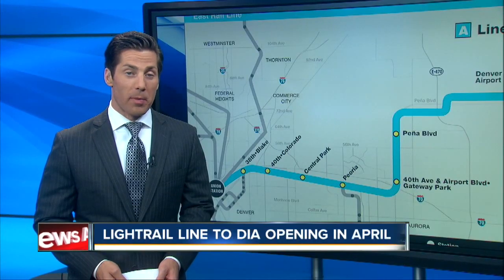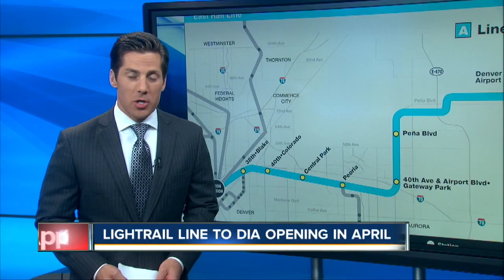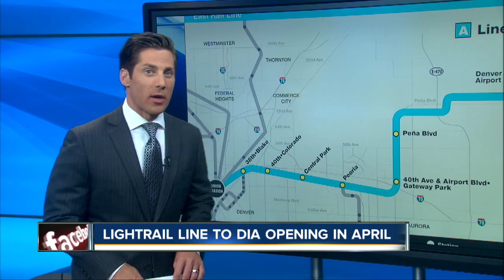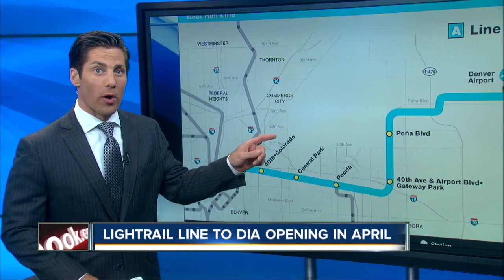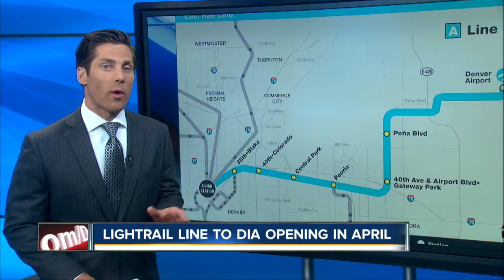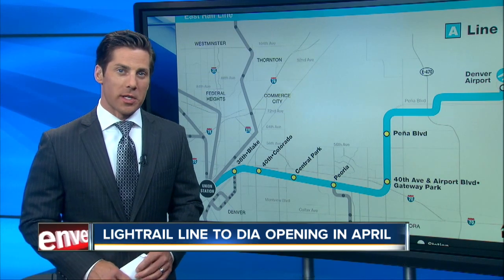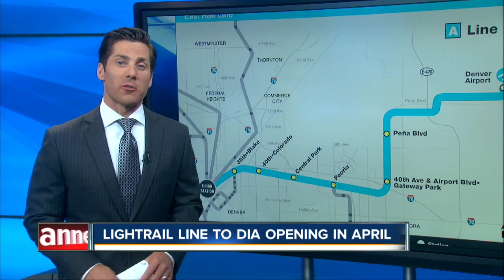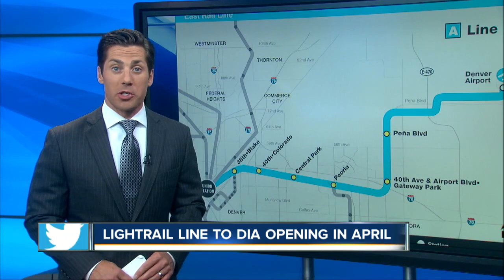Light rail line to DIA opening in April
Rail service from downtown Denver to Denver International Airport will begin on April 22, 2016.